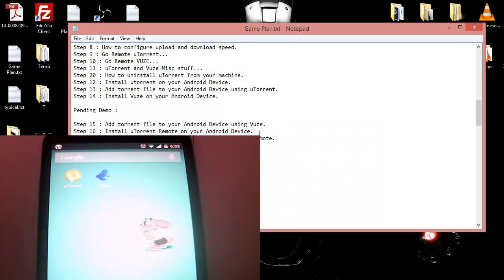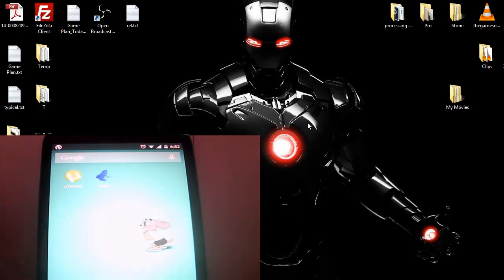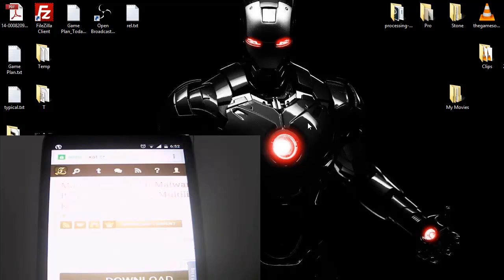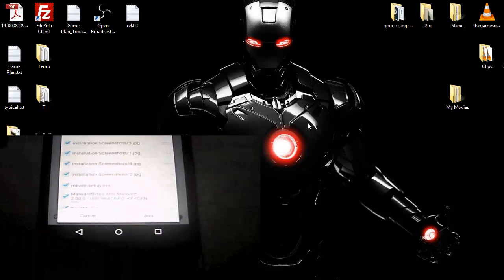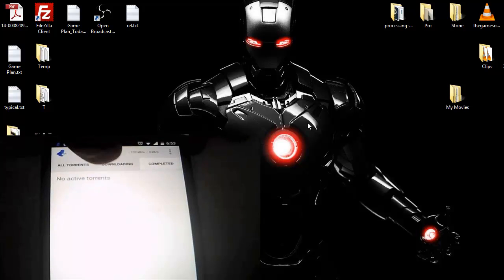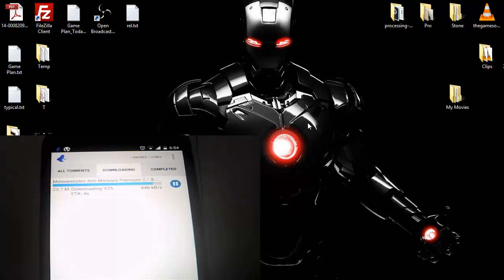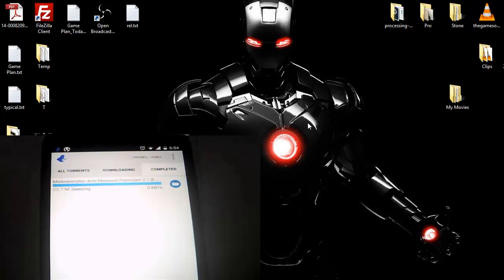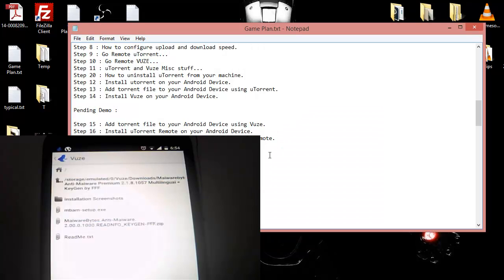how to add torrent file to vuze in mobile or your android device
In last video we saw how to install vuze app on your android device and today we are going feed torrent file to our vuze app and let see how it works.

Step 1 : Open vuze
Step 2 :  Either go to kickasstorrents.com or torrentz.com
Step 3 :  Think of your favorite movie
Step 4 :  Download torrent  or trigger the magnet link
Step 5 : Accept the file and download will begin